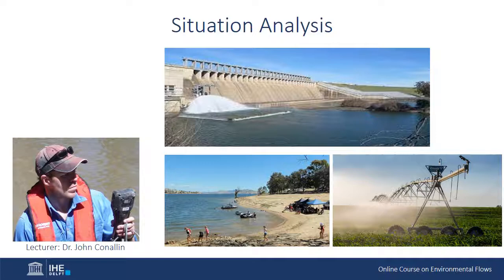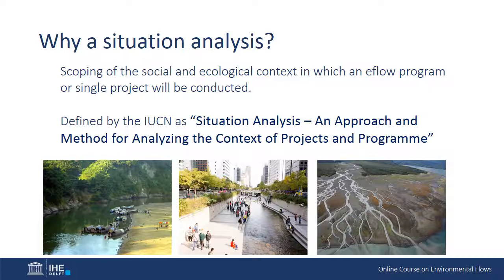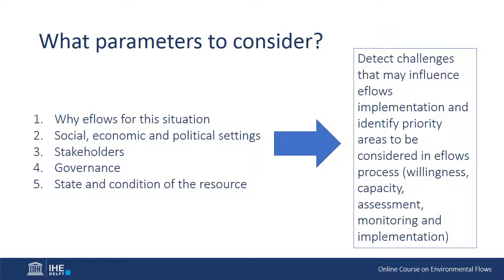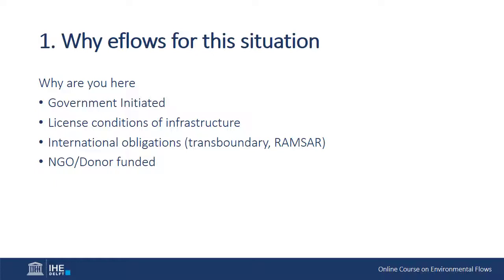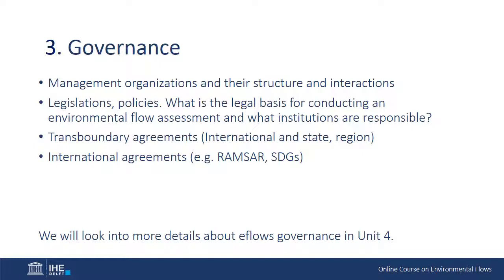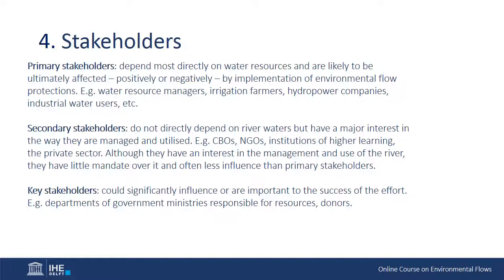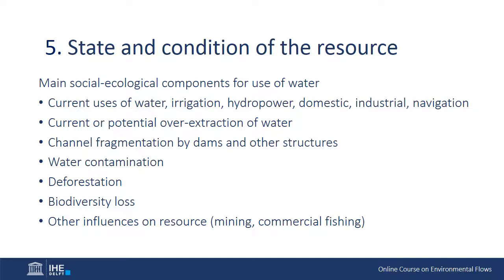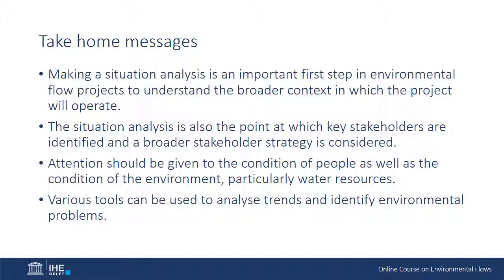Unit 3.1 Situation analysis for eflows assessment